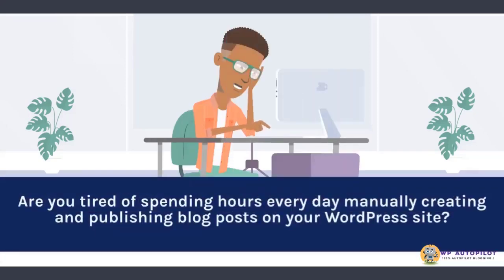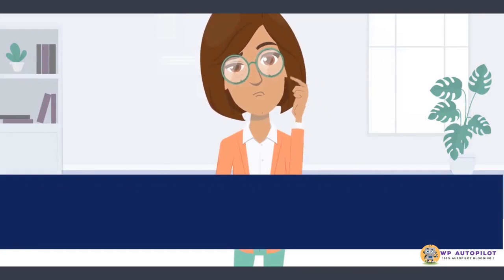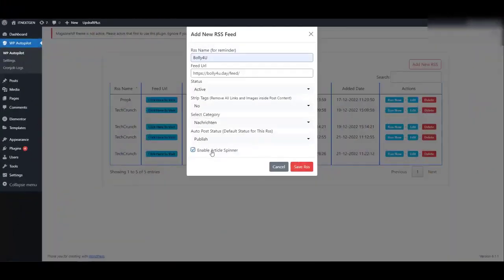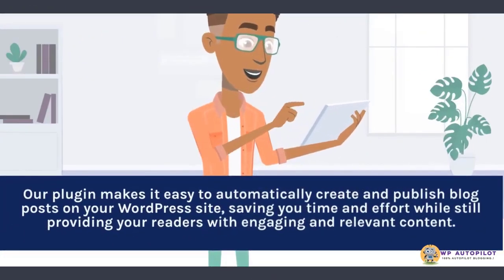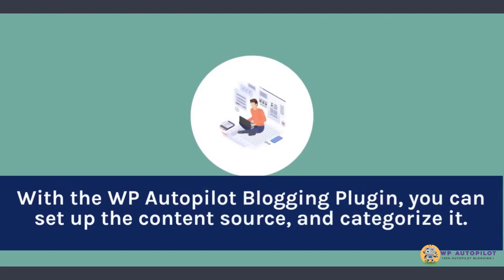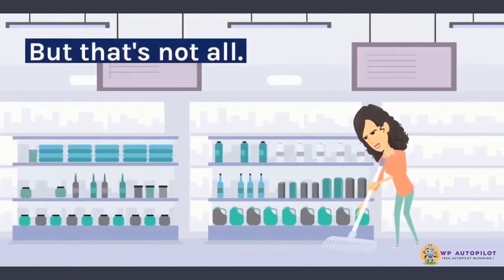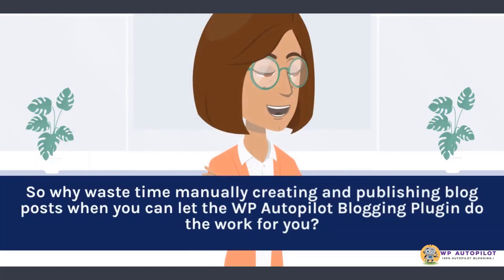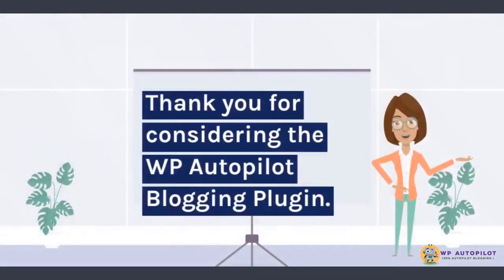WP Autopilot Blogging / WP Autopilot Blogging Review / WP Autopilot Blogging Demo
WP Autopilot Blogging is a plugin for the popular content management system WordPress that allows users to automate their blog posting process. With WP Autopilot Blogging, users can automatic post publishing from external sources such as RSS feeds, and even use the plugin to spin and republish Source content. This can save time and effort for bloggers and website owners, allowing them to focus on other tasks or areas of their business.

Lifetime updates
Step by step Training video
Single click setup
Free Traffic

With its powerful Artificial Intelligence, WP Autopilot will help you create more engaging content that your readers actually want to read

WP AUTOPILOT HELP'S YOU

Post to your blog more frequently
Boost your overall online presence
Grow your search engine rankings
Get you free organic traffic from search engines

It's a plugin made by one of the top developers in the WordPress space with over 15 years of experience

We want you to earn more money without having to compromise your lifestyle

Thank you for checking out my review video!!

If you own any of the content in my video and you don't want it to appear in my channel, please notify me via private message or email. The content will be MOVED within 24 hours.